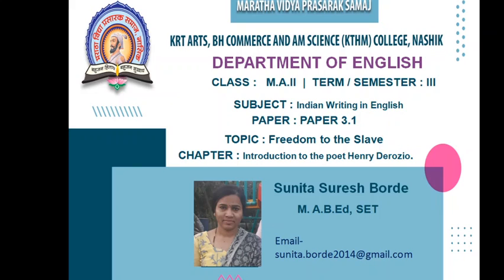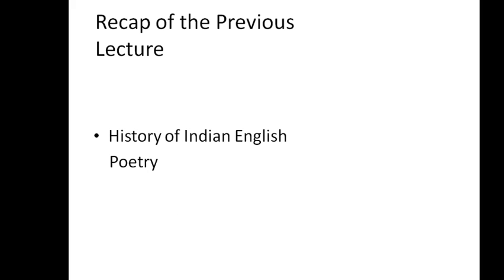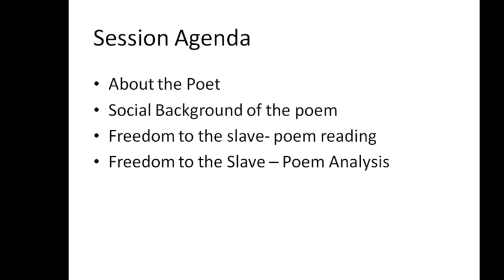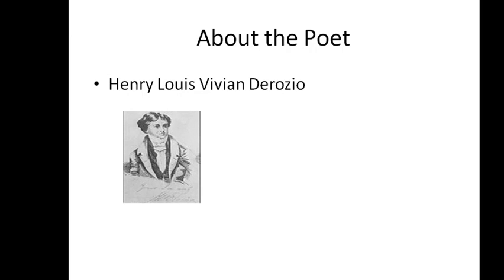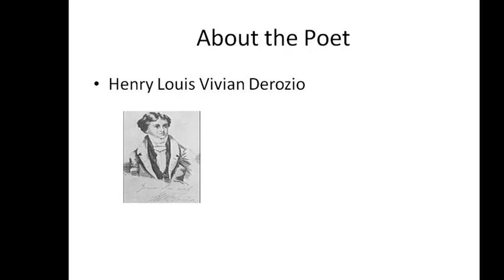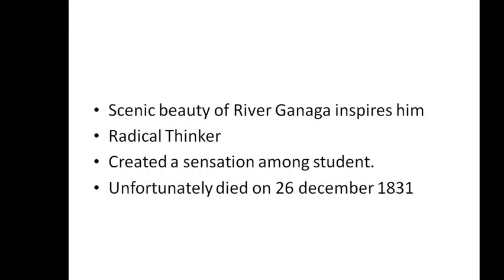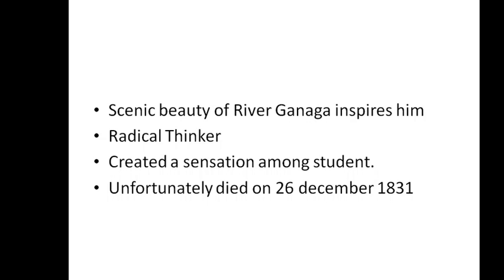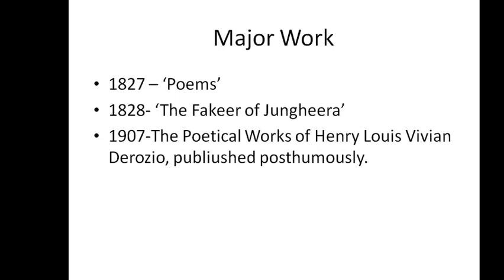M A II | Sem III | 3.1 Indian Writing in English | Henry Derozio | Sunita S Borde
Topic: About the Author, Henry Derozio
This video discuses about the author Henry Derozio.